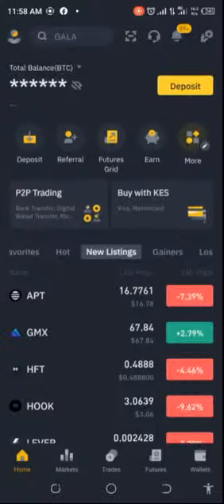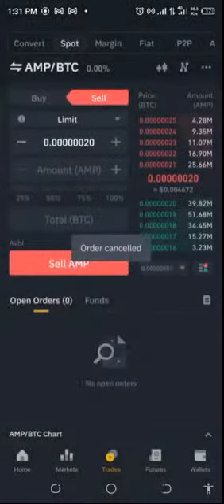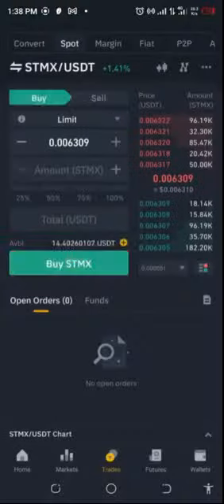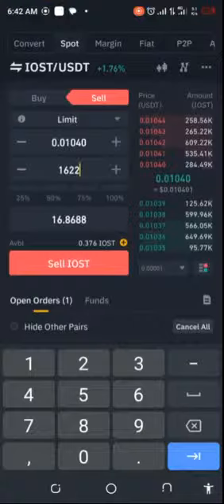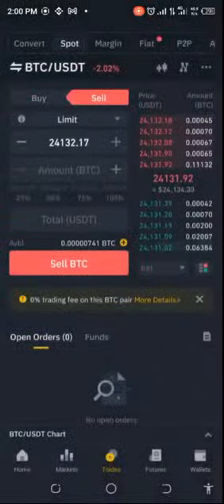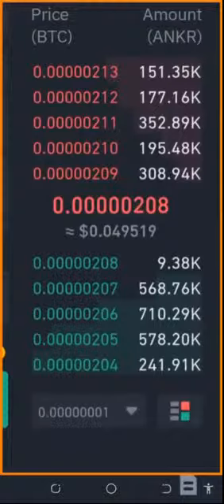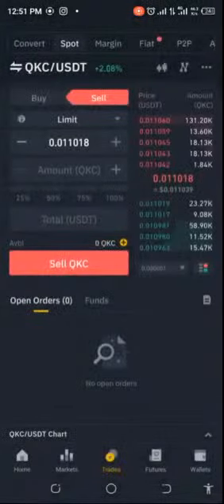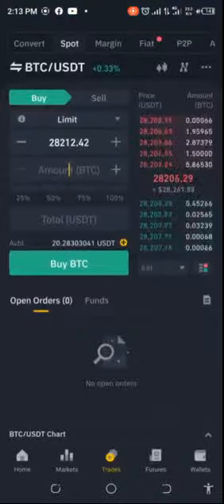🤑 Profitable Triangular Arbitrage Live Trade Tutorials